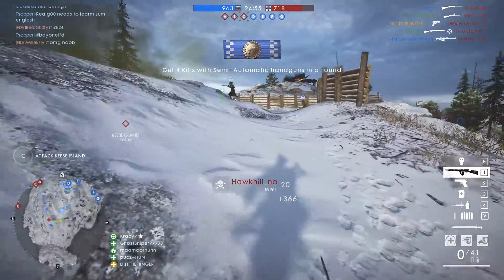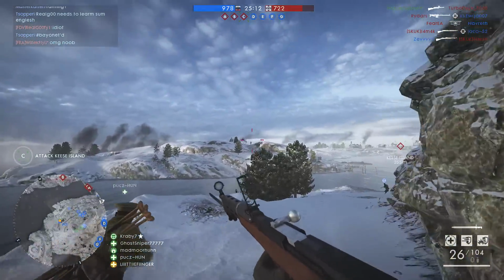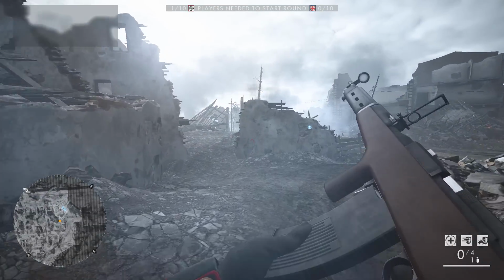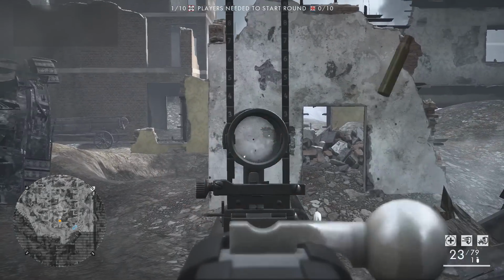Battlefield 1 - Fedorov Avtomat optical